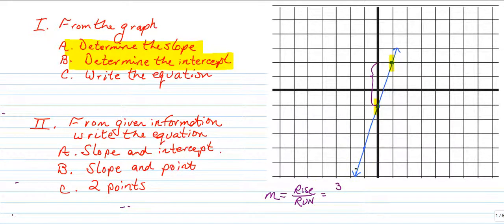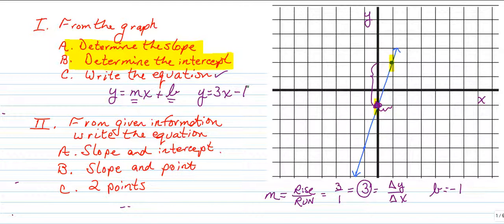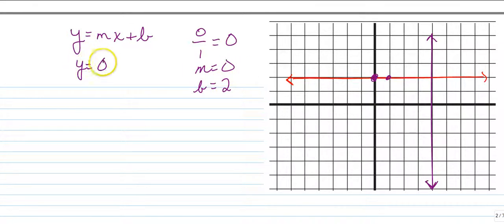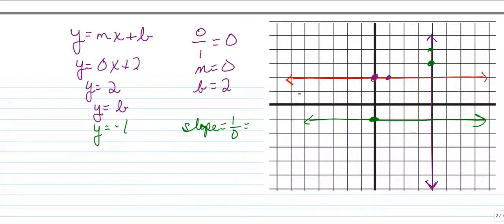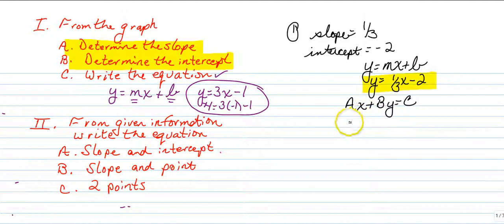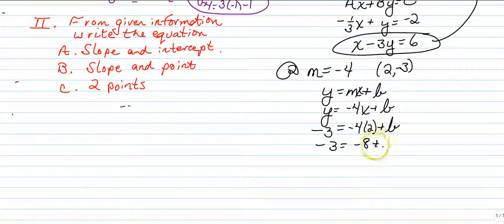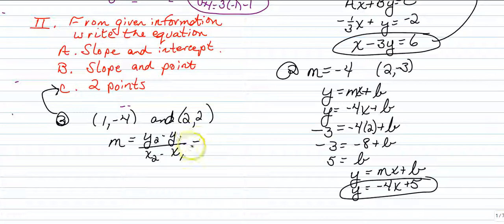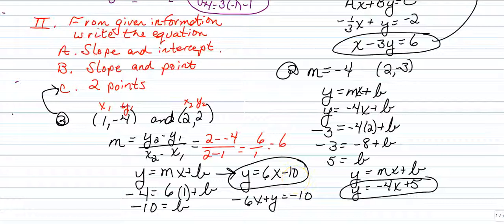Equations of lines